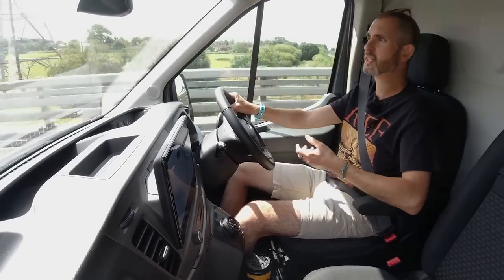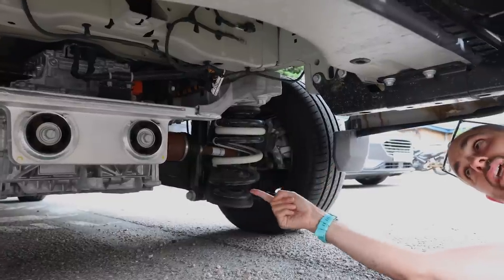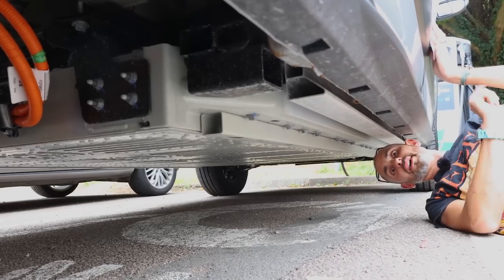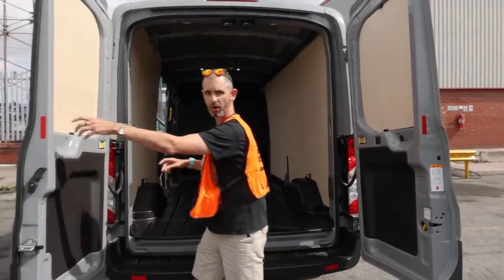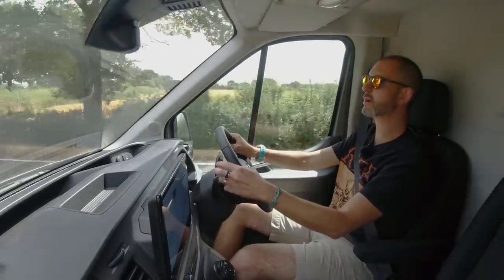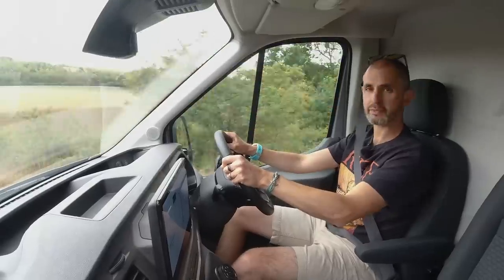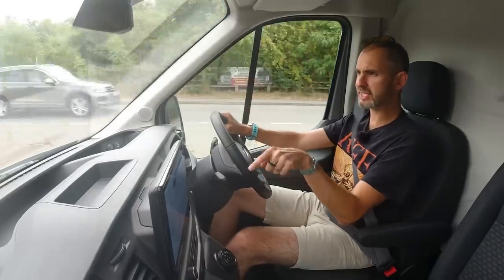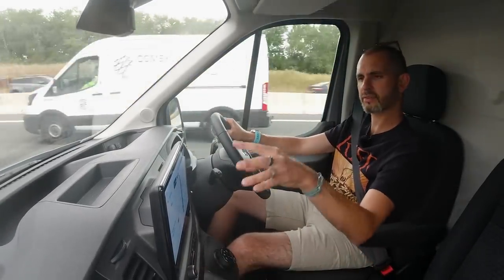New Ford E-Transit electric review - the most important van of 2022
New Ford E-Transit electric review - the most important van of 2022. The Ford E-Transit van is probably the most important commercial vehicle in Europe on sale in 2022. Jonny reviews one on a day's real world road trip from his home to Doncaster (78 miles), then Doncaster to Luton (143 miles), then home (70 miles). Why? To collect a Honda Civic Type-R engine from Synetiq salvage and drop off to be tuned and rebuilt with Dream Automotive. Said VTec engine is destined to end up in his Austin Allegro sleeper project build.

Designed to feel as familiar as possible, the dependable Ford Transit EV van is available in up to 25 variants (including chassis cabs, double cabs and chiller units) and two motor outputs (135kw / 184PS or 198kw / 269PS) but all have the same 400V 68kWh lithium-ion batt pack.

Transit's WLTP range is between 166 or 196 miles depending on the wheelbase and roof size. Van tested is L3 H2. Load volume also varies between9.5 and 15.1 M3, with a max payload of 1758kg.

Mina’s multi award winning payment solution for EV charging is the UK’s only platform which allows fleet and business electric vehicles to be charged at home, work and on the road, resulting in a single monthly invoice for the business.

Powering some of the largest electric fleets in the UK, Mina Homecharge® accurately pays the employees energy supplier for the cost of charging their company EV at home and with Mina Chargepass®, employees can charge in public with one single RFID card at over 7500 public charge points across the UK, including all charge points within the Allstar and InstaVolt networks.

Businesses are able to see key insights including carbon intensity and emissions, cost per kWh, location and duration of each charge across their fleet in our easy to use Fleet Portal.

This makes paying for EV charging transparent, accurate and simple for employers and employees.

CHAPTERS
0:00 Intro
5:33 PRICES
6:40 Collecting goods
7:18 Load space
7:54 Payload
8:25 Cargo loaded
9:32 Synetiq salvage yard tour
11:20 Doncaster to Luton drive
13:10 Infotainment
14:08 Regen braking
15:15 Rapid charge pit stop
16:28 Charging stats
17:15 Ford Pro app
18:15 Jonny's mileage
19:25 E-Transit controls
21:42 Poo pit stop
22:30 Rival EV vans
24:41 Jonny's dislikes
25:08 Arriving in Luton
26:00 Unloading Type R engine
26:56 Unboxing the Civic engine
27:10 VERDICT